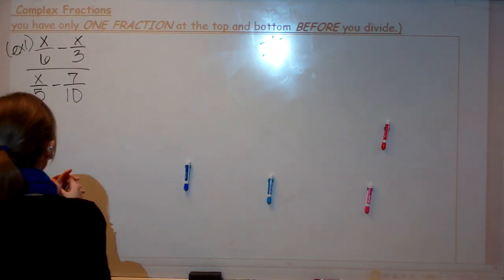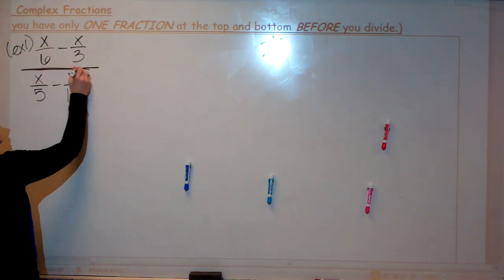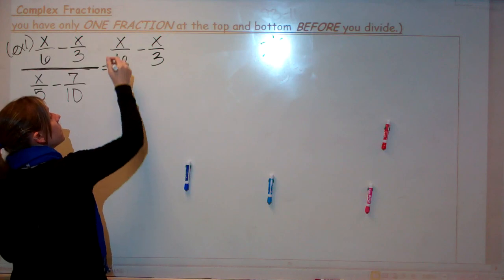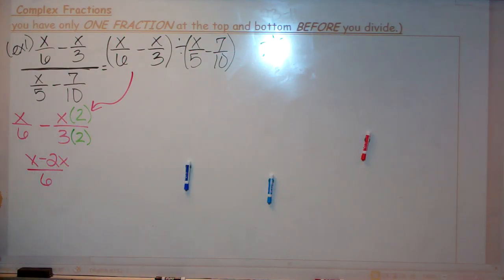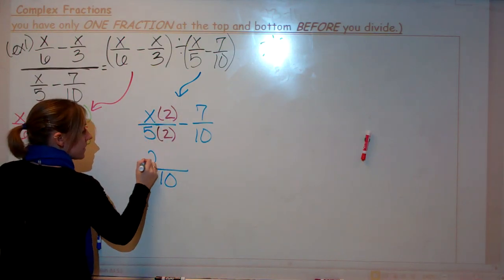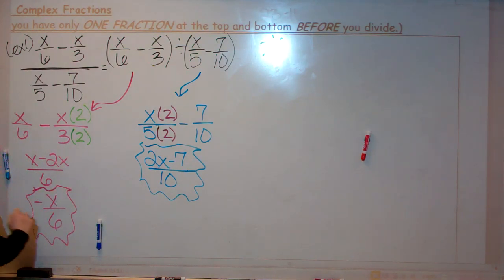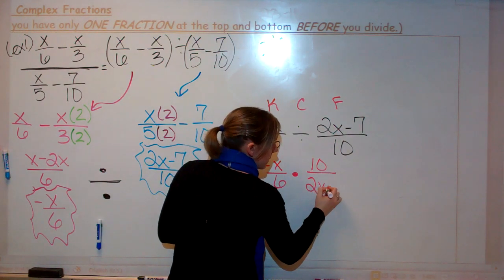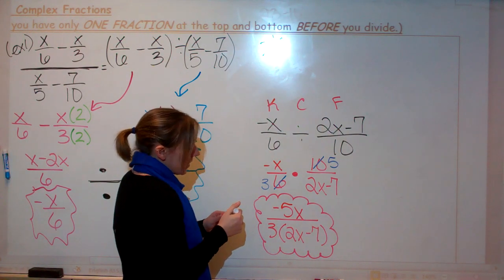YHS (13-14): Alg 2/Unit 6, Lesson 6 [Complex Fractions, Example 1 (Denom's of "6" and "10")]